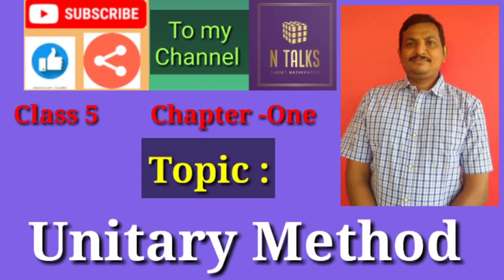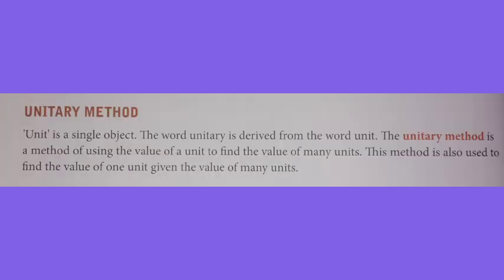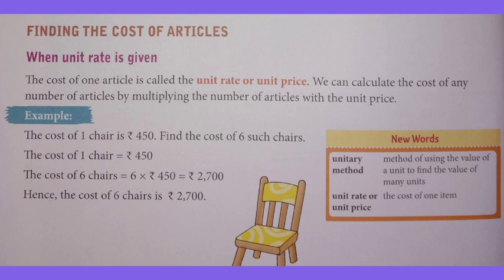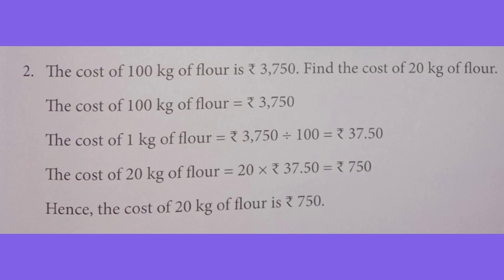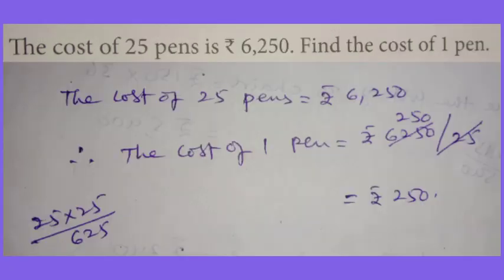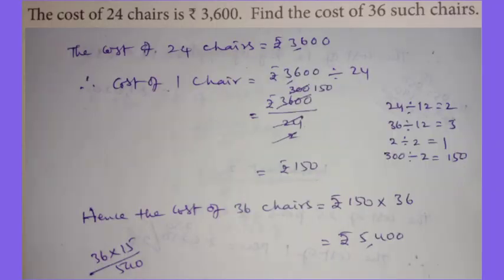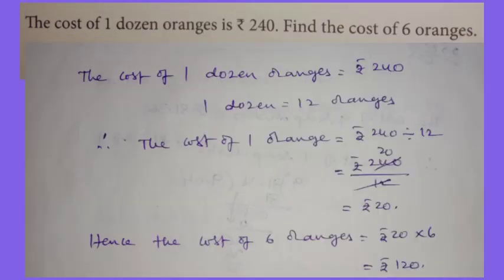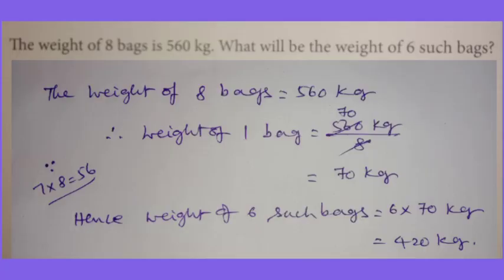Unitary Method (Class 5-Chapter -1)